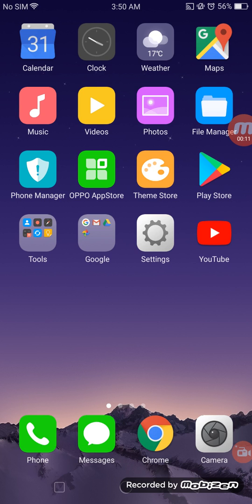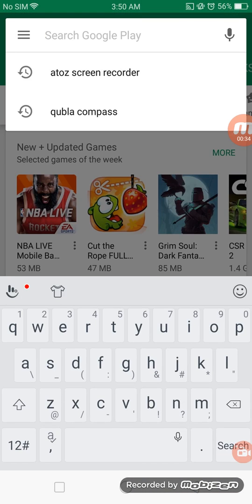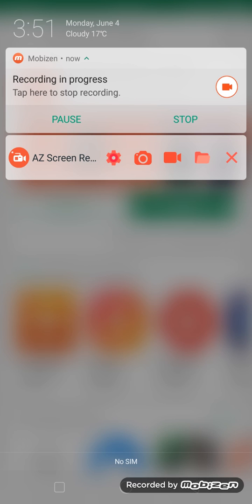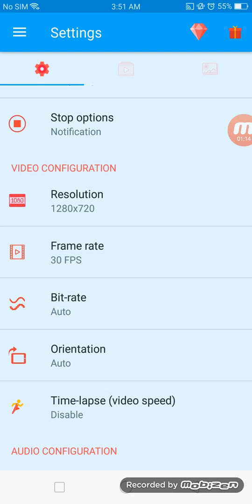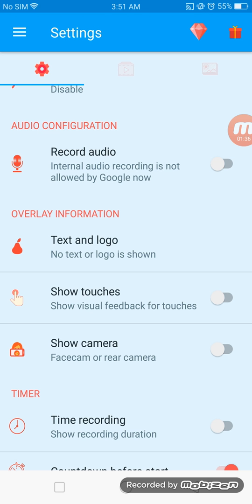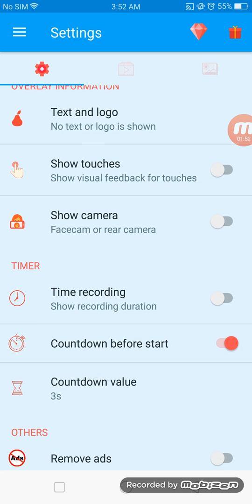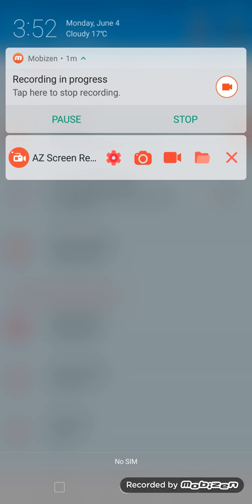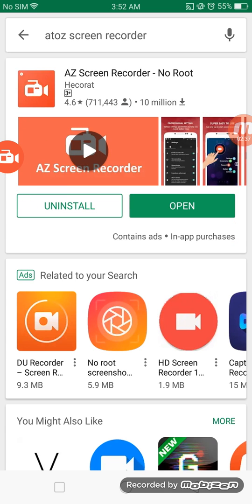How to Record Your Phone Screen android no root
How to Record Your Phone Screen android no root | how to record your phone screen android no root | record android screen no root